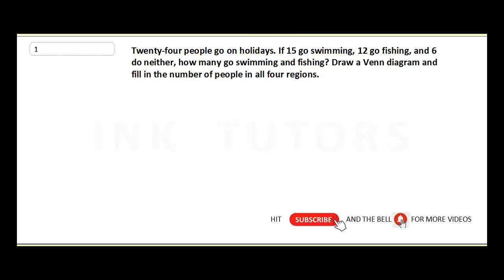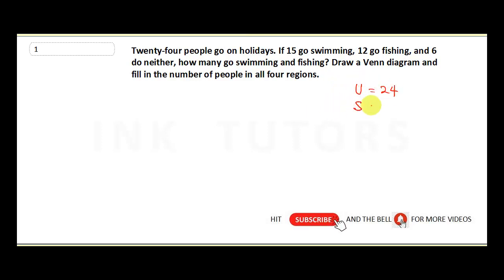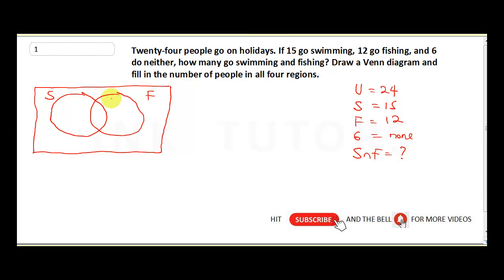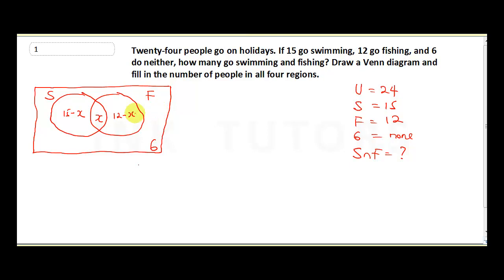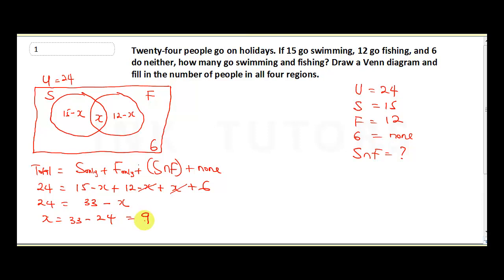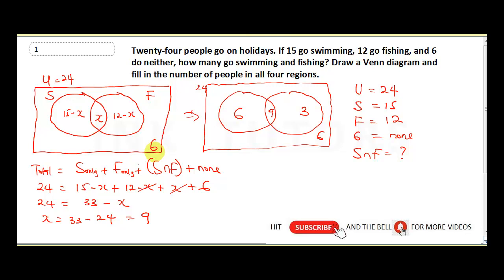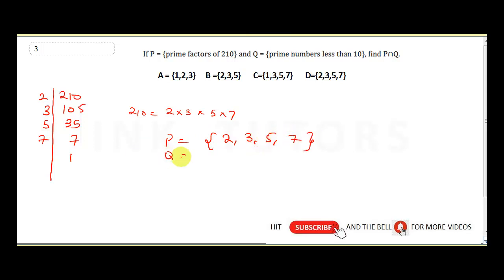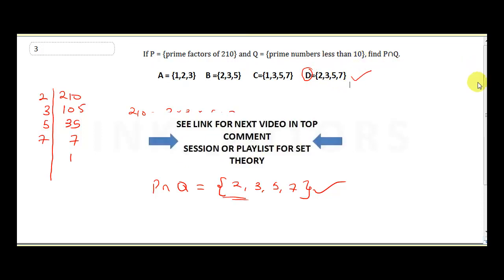SWAEC MATHS PAST QUESTION 2020. (WASSCE MATHS 2020)LIKELY WAEC MATHS PAST QUESTIONS 2020. SET THEORY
In preparation for WAEC MATHS PAST QUESTION 2020(WASSCE MATHS), INK TUTORS have predicted all the likely WAEC MATHS PAST QUESTIONS(SET THEORY)for 2020 Exams. Students can study this likely waec maths questions and be rest assured of an excellent result in the upcoming waec maths exam for 2020. The waec maths questions have been analysed for 2019, 2018, 2017, 2016 and predicted for 2020.